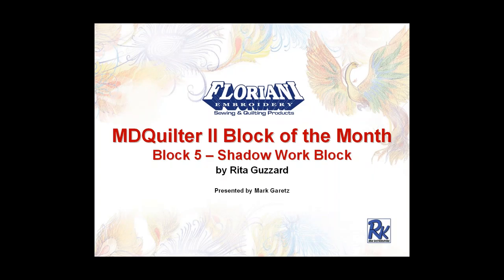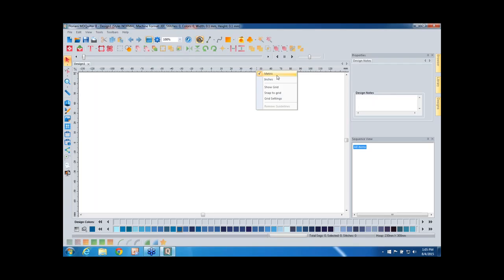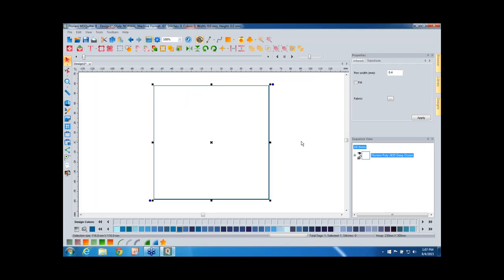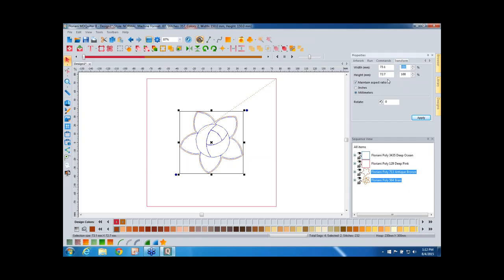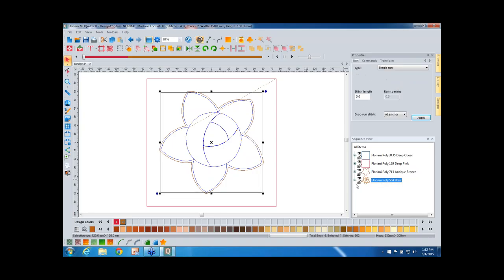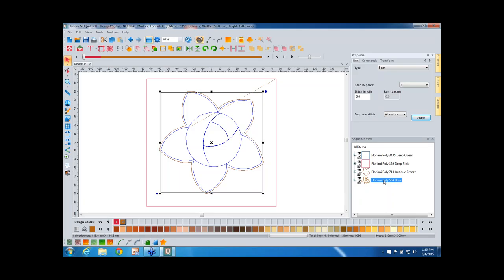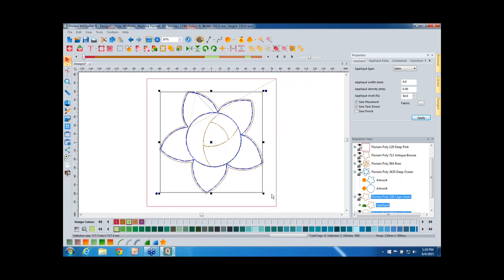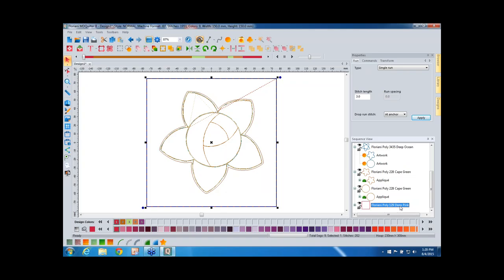MDQII August Project - 8/4/2015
Webinar - Block 5 - Shadow Work Block - In this webinar Mark Garetz will take you through August's Free MDQ Project.